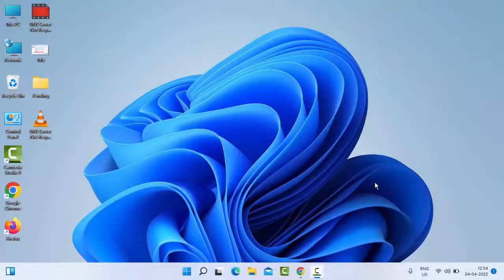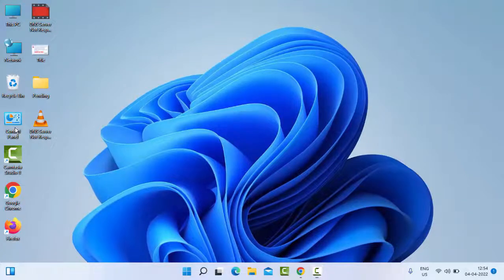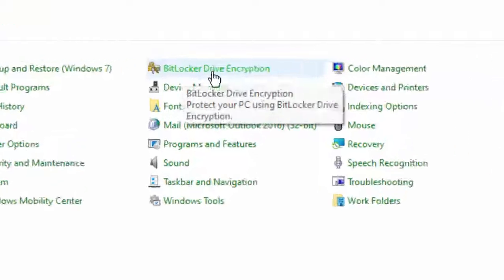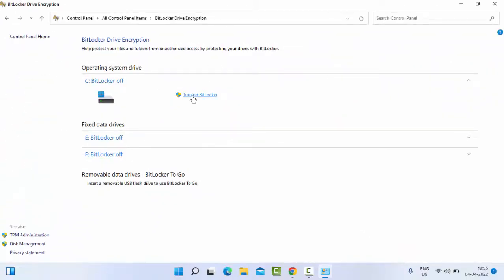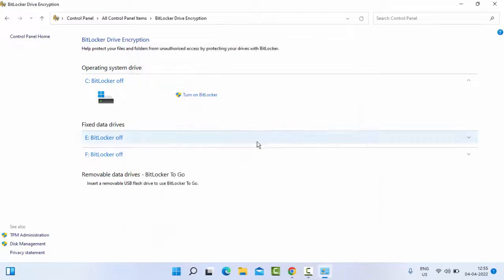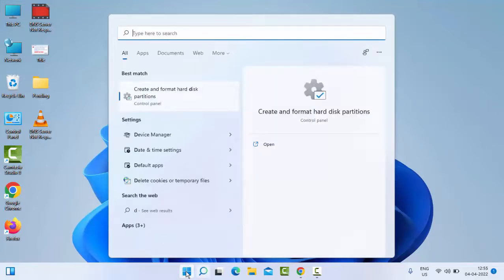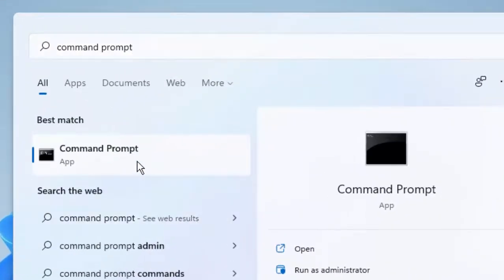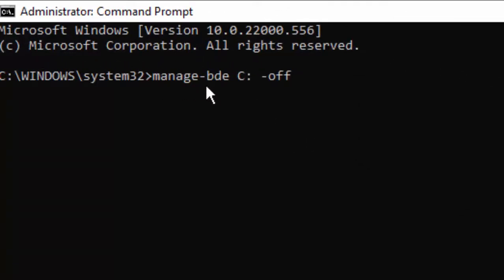How To Fix Yellow Triangle Sign On C Drive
In this tutorial i will show you, How To Fix Yellow Triangle Sign On C Drive .